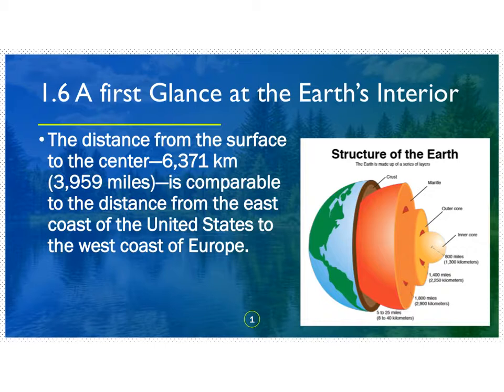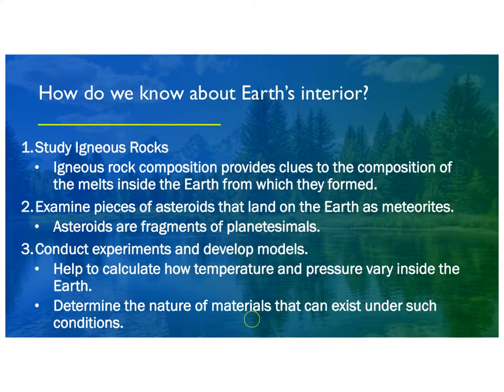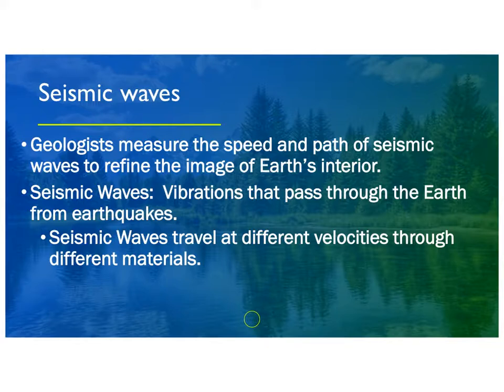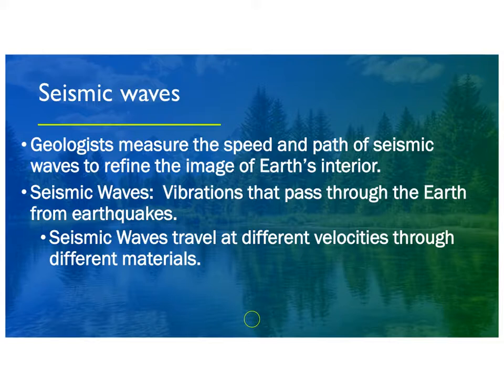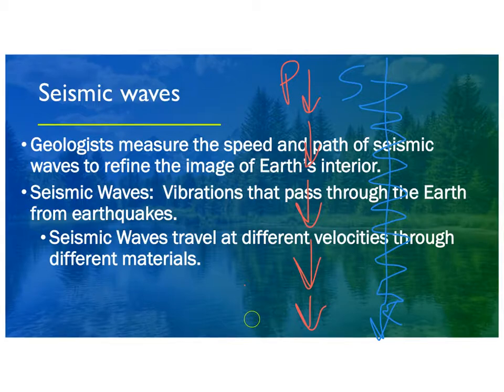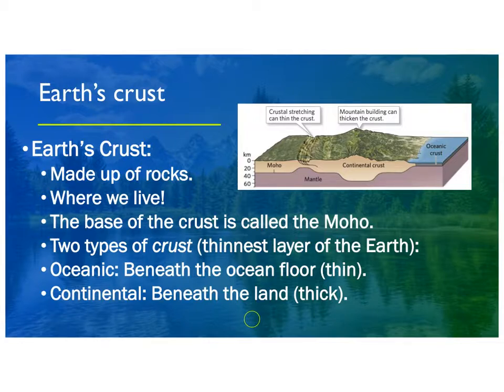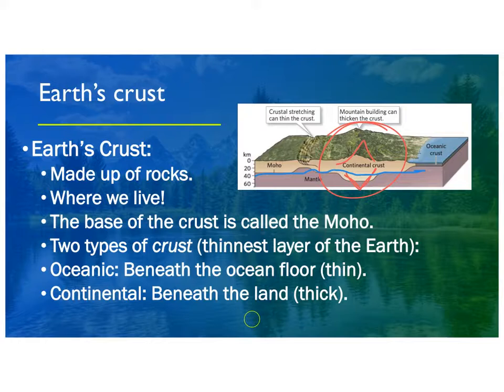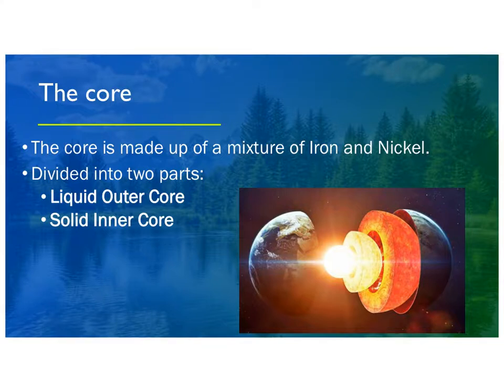Chap 1 Section 6 Lecture